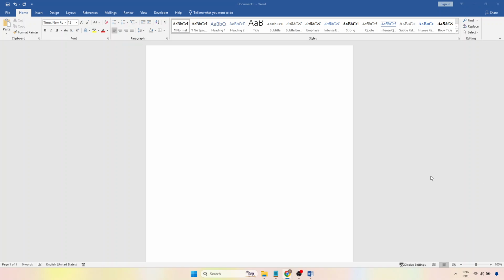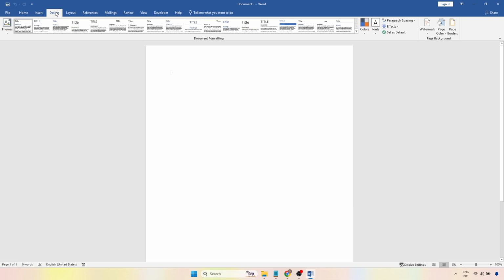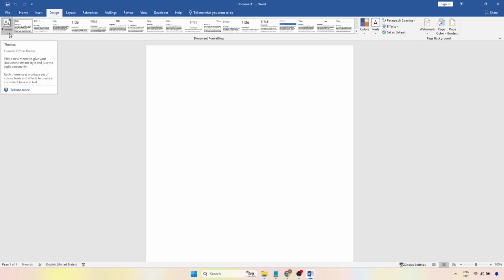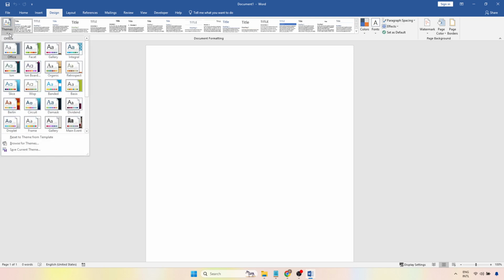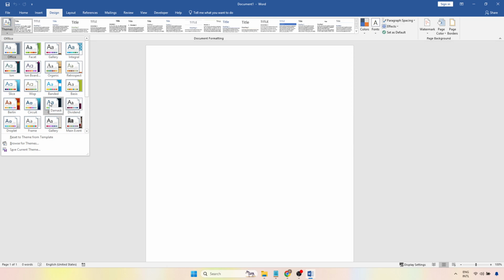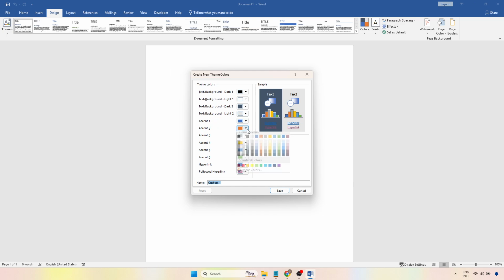How To Apply Different Document Themes In Microsoft Word (Quick And Easy Guide)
In 2026, the shift from manual formatting to "Style Orchestration" is anchored by Microsoft Word Themes. A theme is not merely a background color; it is a coordinated metadata package containing specific font pairings, color palettes, and graphical effects. This investigation finds that utilizing themes is the most efficient way to achieve document wide consistency, as it replaces the need to manually update individual headings or body text. By selecting a theme, Word automatically aligns every element to a curated visual language, ensuring a professional "brand ready" look in seconds.

The technical workflow resides within the Design Tab. By accessing the Themes dropdown on the far left, users can trigger the "Live Preview" engine. This allows for real-time visualization: as the cursor hovers over options like "Office," "Badge," or "Integral," the document’s entire aesthetic shifts instantly. Our audit reveals that these themes are built on a mathematical color balancing logic, ensuring that accent colors always provide sufficient contrast against background elements, which is a critical requirement for 2026 accessibility standards.

For users requiring brand alignment, the Theme Customization tools on the right side of the ribbon allow for granular overrides. One can retain a theme's structural layout while swapping its color palette to match a specific corporate logo or project mood. This investigation concludes that mastering themes is the fastest route to "High Fidelity" documentation; it removes the risk of mismatched styles and ensures that any content added later automatically inherits the correct visual properties, keeping the project cohesive from draft to final publication.

0:00 The Design Pivot: Content vs. Visual Orchestration
0:13 Navigating the Ribbon: Locating the Design Tab
0:17 Theme Selection: Accessing the Coordinated Style Packages
0:30 The Preview Engine: Seeing Changes in Real Time
0:46 Balanced Aesthetics: How Themes Handle Fonts and Colors
0:58 Brand Alignment: Customizing Color Variations and Accents
1:30 Non-Permanent Iteration: Experimenting Without Data Loss
1:55 Final Verdict: The Professional Standard for Document Consistency